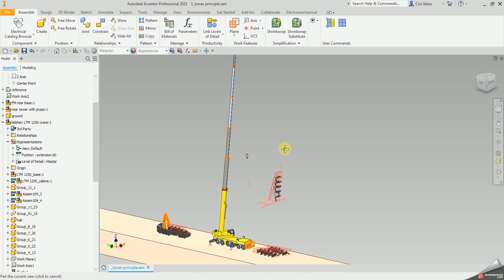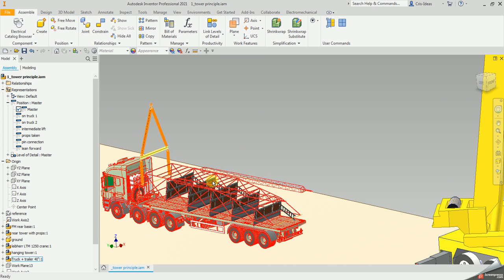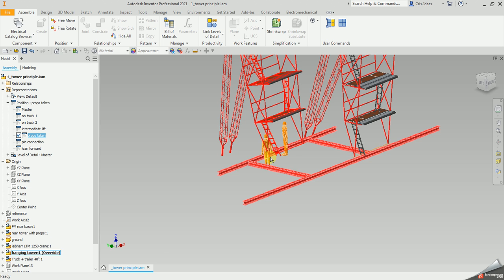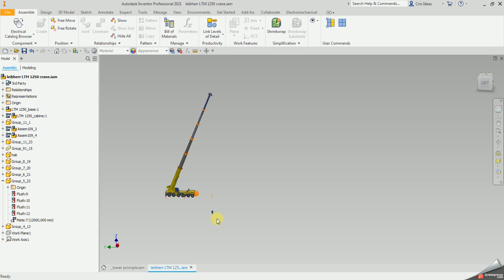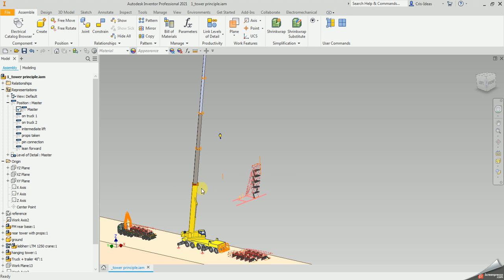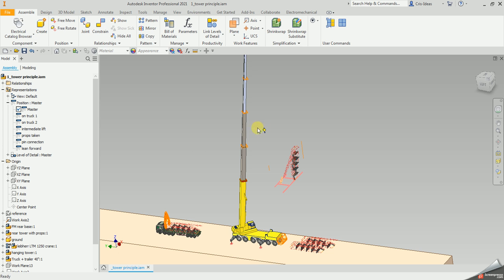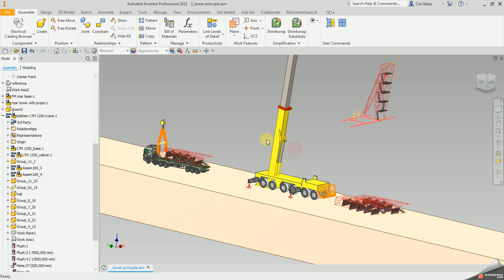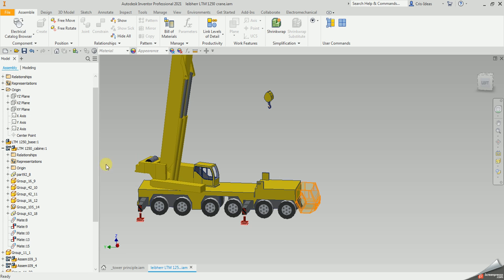# 292 bug 2021 Flexibility crane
How flexibility REALLY works in Inventor
BBBBBUUUUUGGGGG !